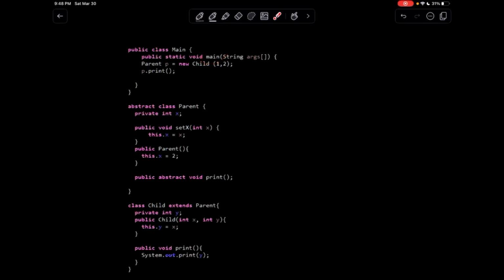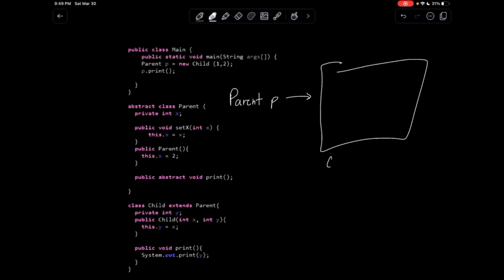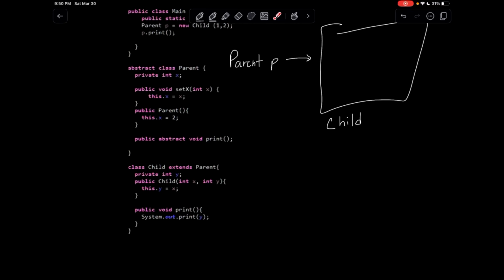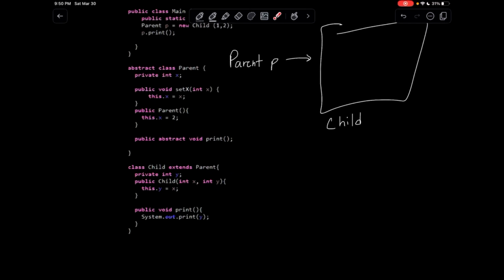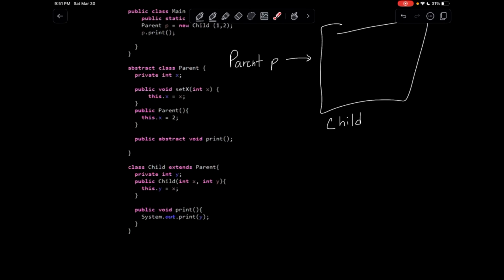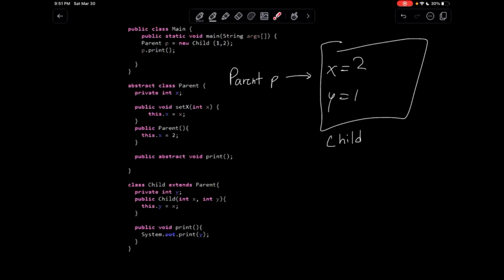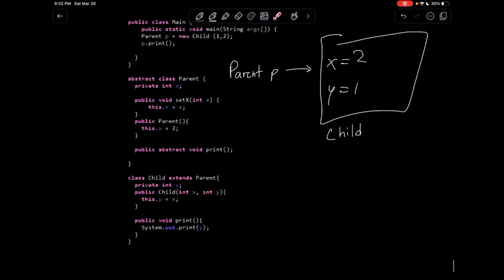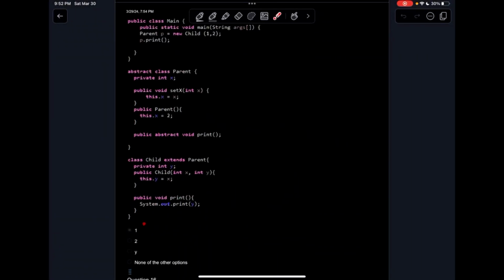OOP Test2 Q15